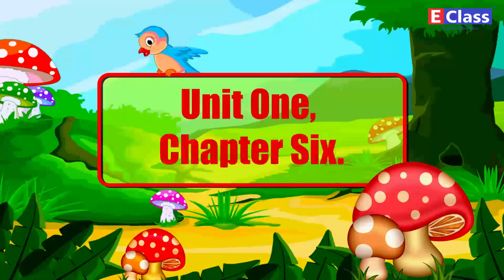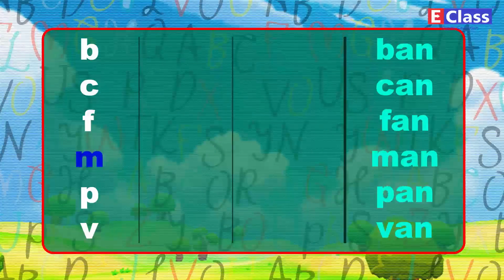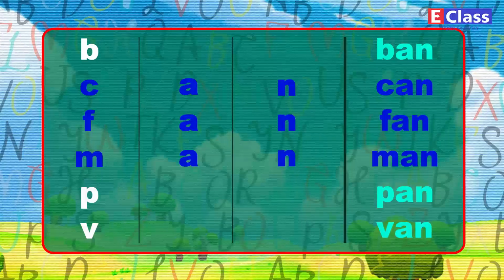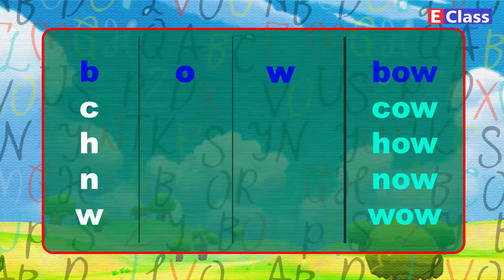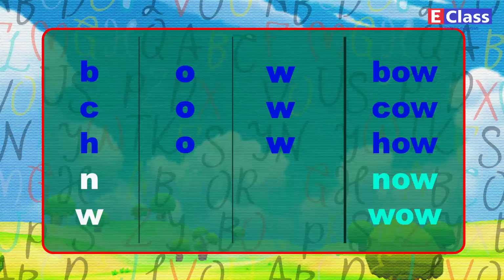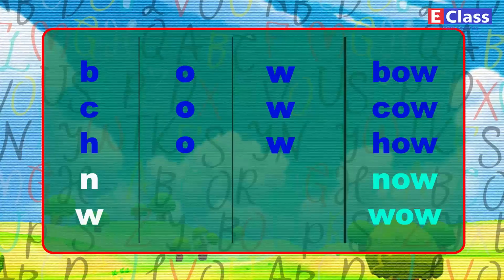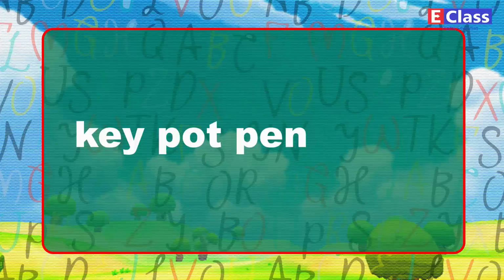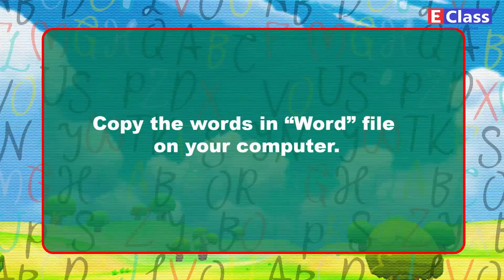Eclass Kids General knowledge Series - Make Words (For kg to 2nd grade)